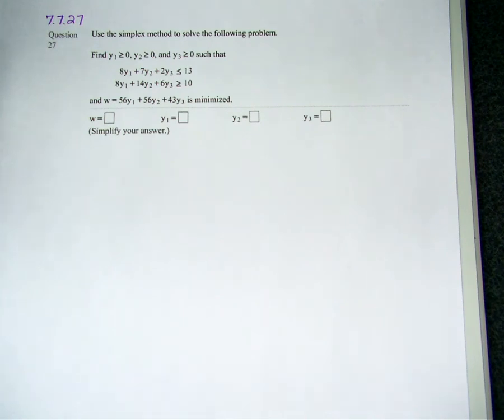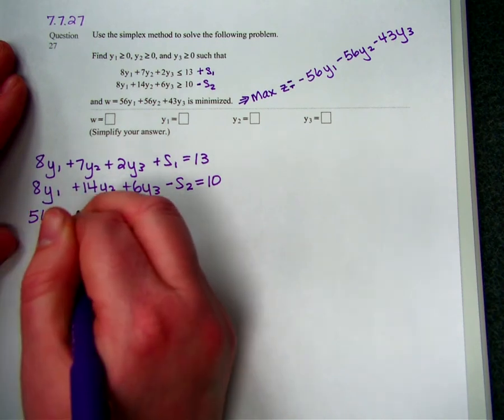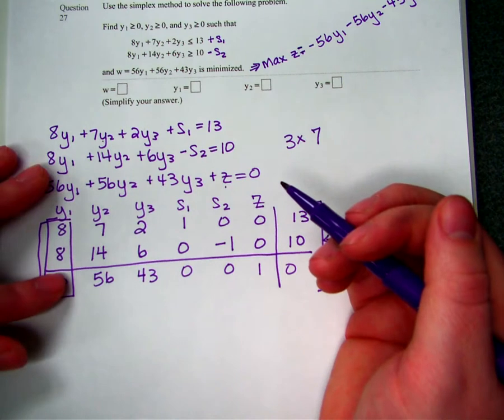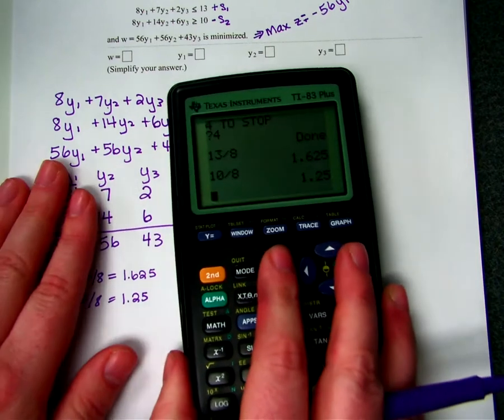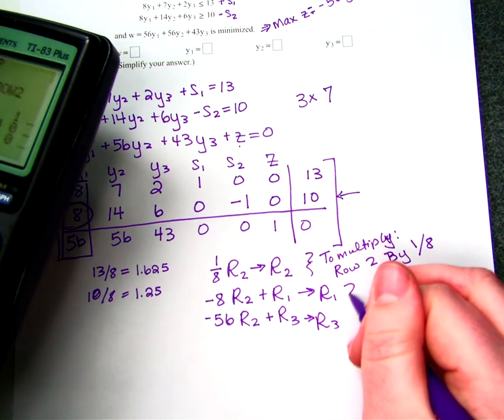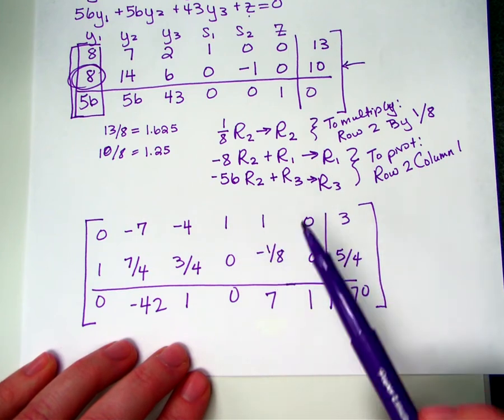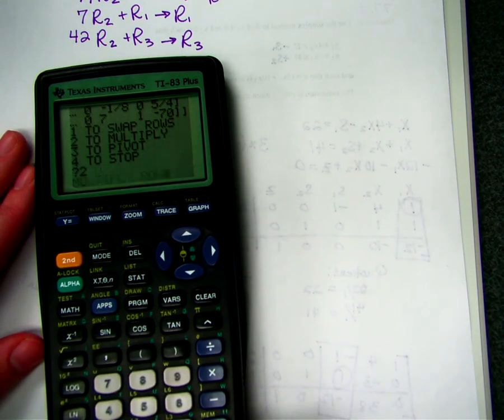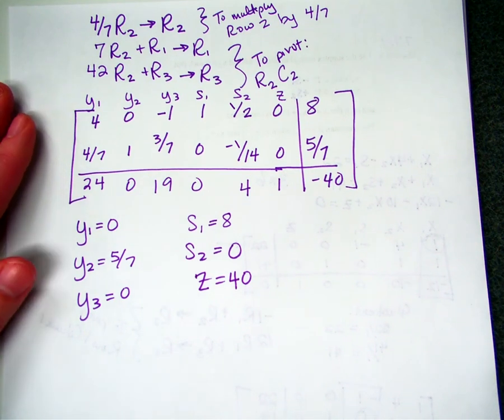FM 7.7.27 Nonstandard Simplex (Minimize)